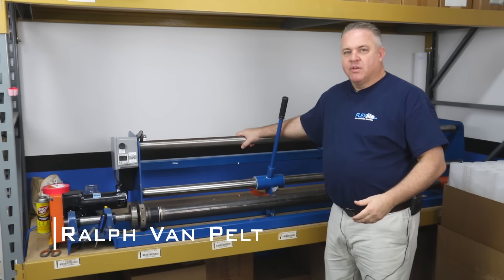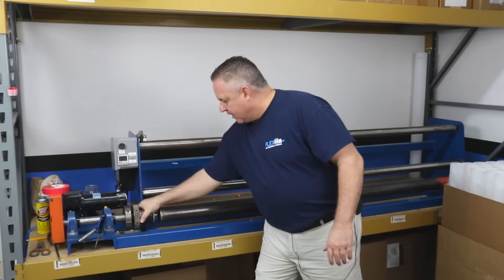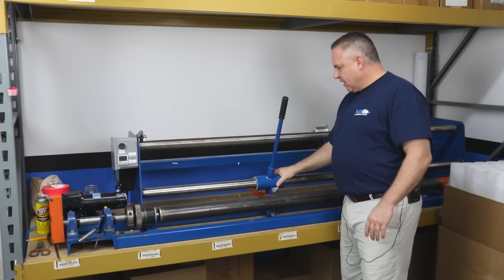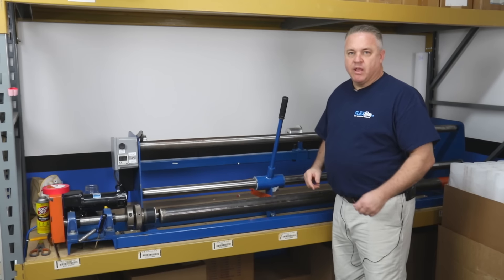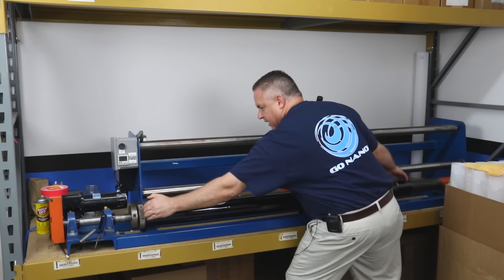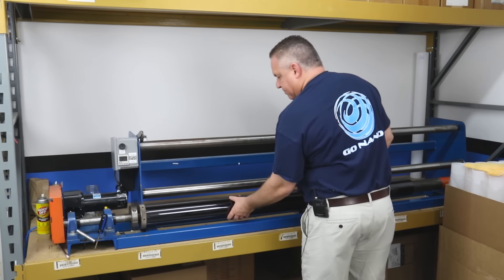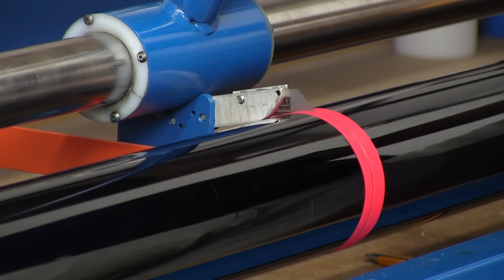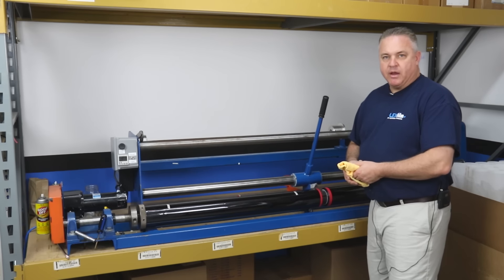Window Film Slitter/Rewinder Demo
Have you ever wanted to see how your window film is cut or transferred to a smaller roll? I just thought I'd satisfy some curiosity by posting this demo video of a slitter/rewinder. Average tint shops may have an interest in owning one of these machines because it can save you money on window film and allow you the ability to custom cut your window film. These machines can be made smaller and cheaper than the one shown here.